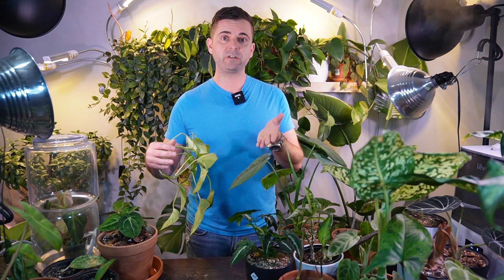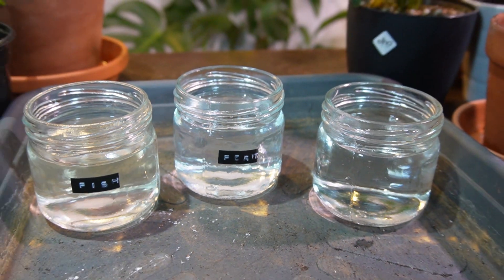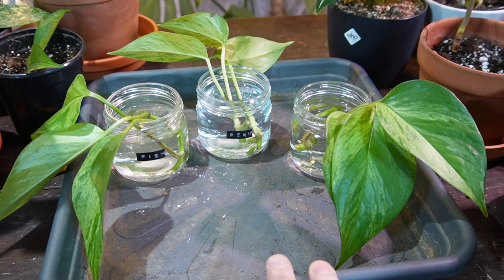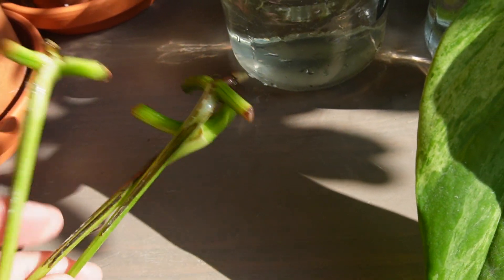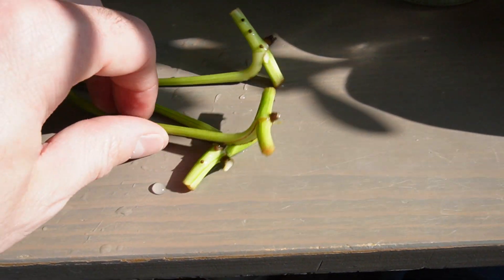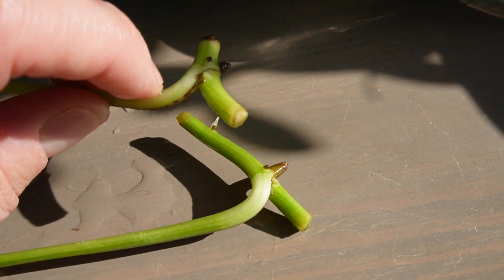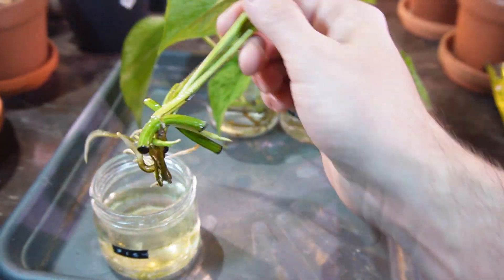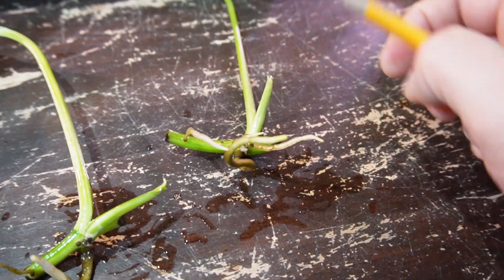FISH TANK WATER POTHOS EXPERIMENT | Comparing Fish Tank Water, Filtered Water and Fertilizer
In this video I compare the root growth of a marble queen pothos in fish tank water, filtered water and water soluble fertilizer. Follow along to see the results!
Canada Amazon
USA Amazon